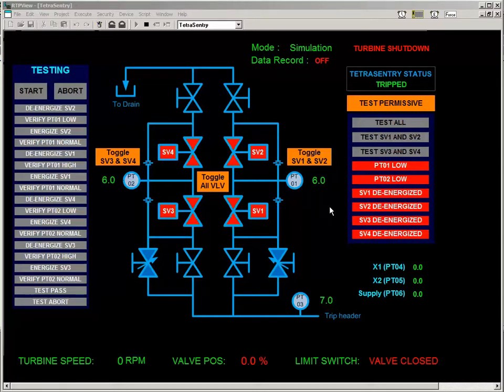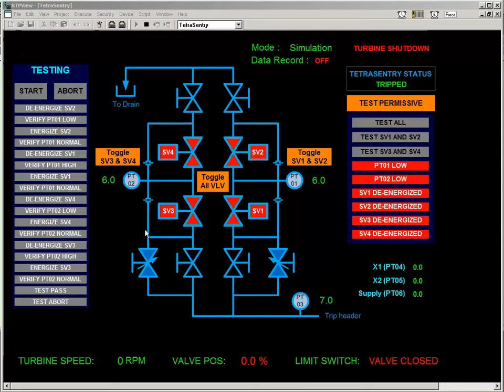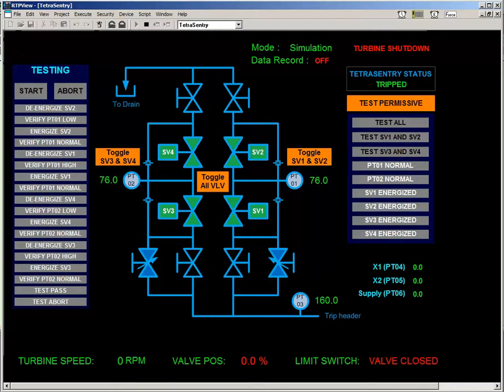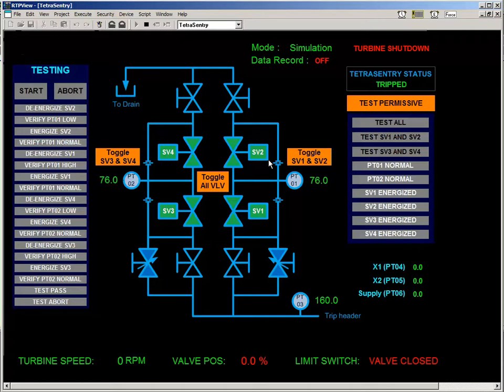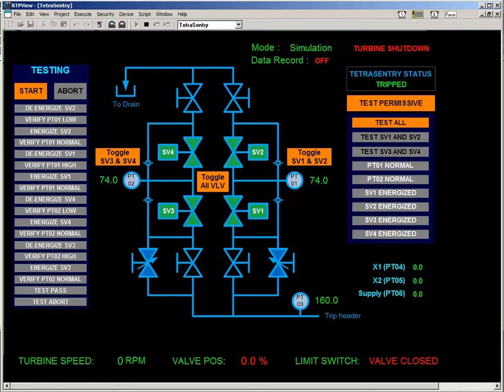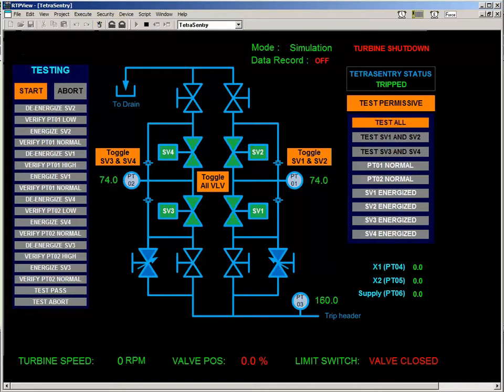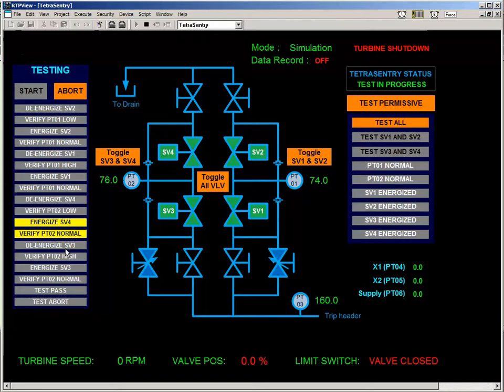TetraSentry Test with TSx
Simulation of an online test of the Tri-Sen TetraSentry using the TSx Turbine Safety System